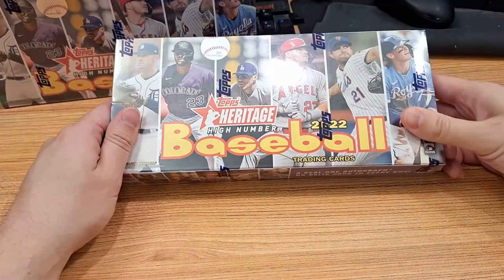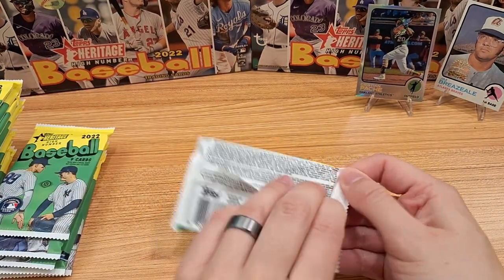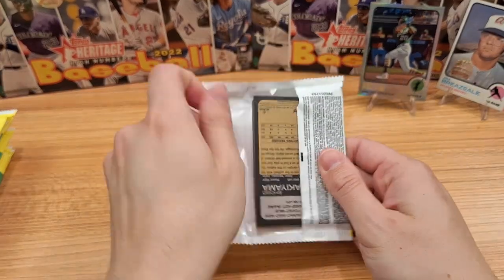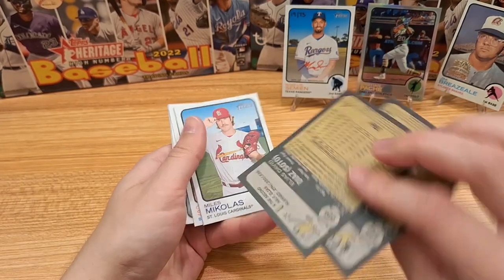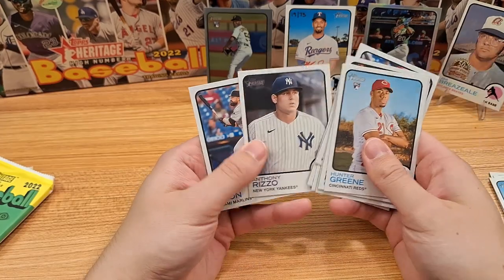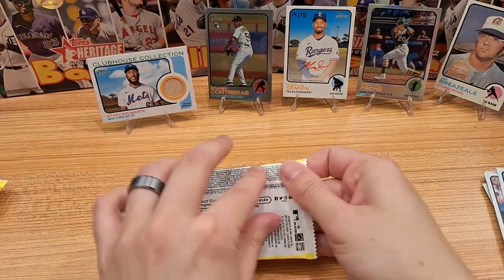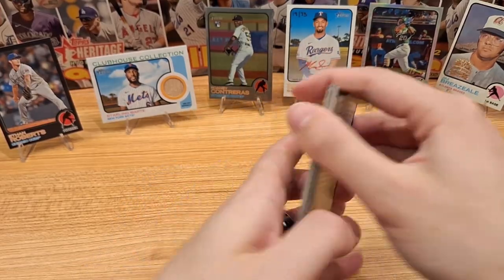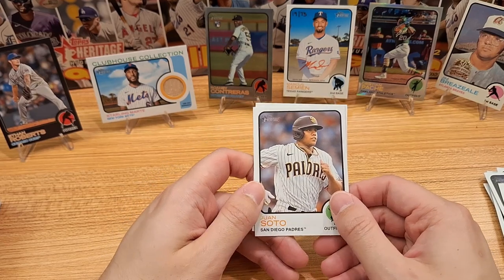RED AUTO HIT! 2022 Topps Heritage CASE RIP Part 1 of 6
Hey everyone,

Decided to go with a case instead of the terribly expensive 2024 Bowman Jumbo box.